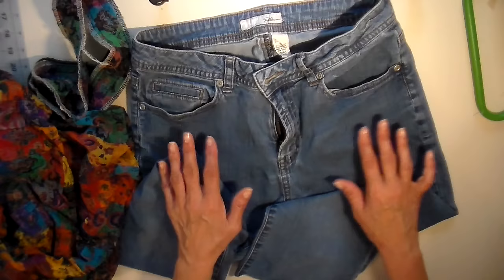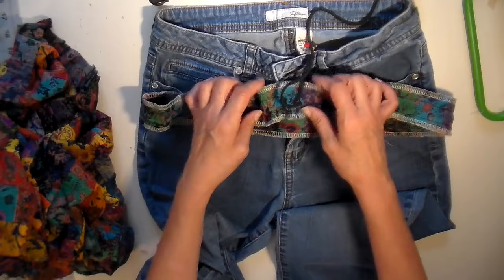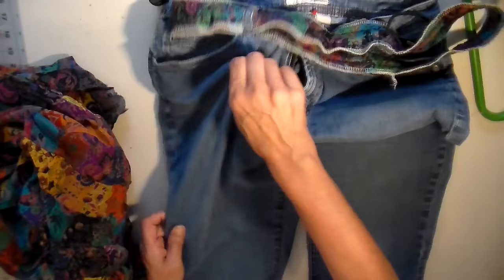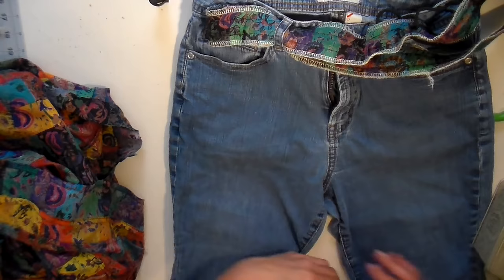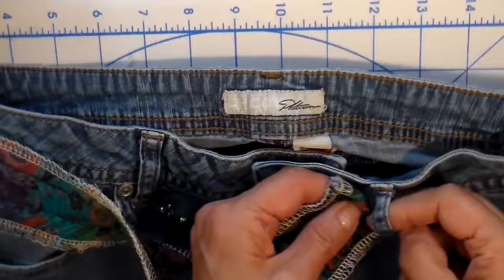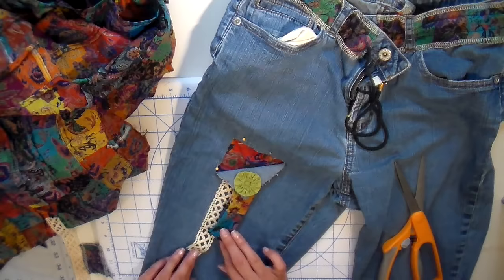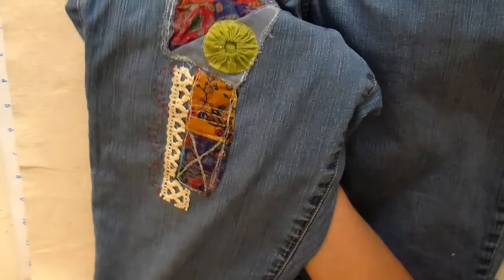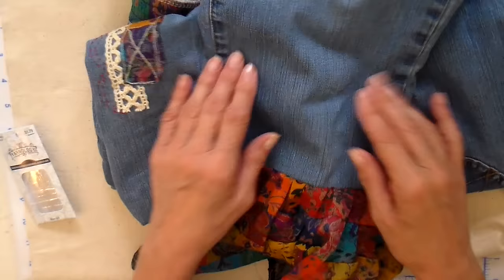DIY Recycled Jeans, Hippie Jeans, Trying Sashiko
I’m working on an Up cycled project this week.  Join me while I recycle a pair of thrifted jeans into a Boho, Hippie Style,  and try Sashiko embroidery for the first time.

RESOURCES
more up cycled projects:

SUPPLIES

Mark- B- Gone Pen by Dritz

7” Tension Hoop

Embroidery or Crewel Needles